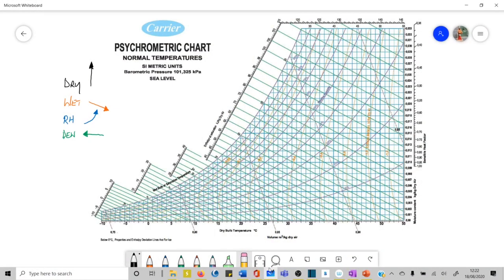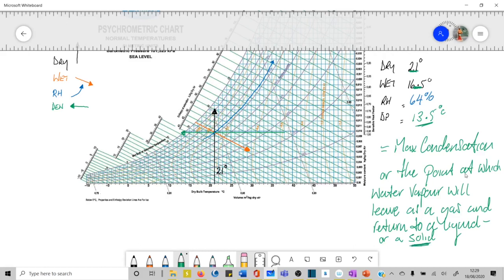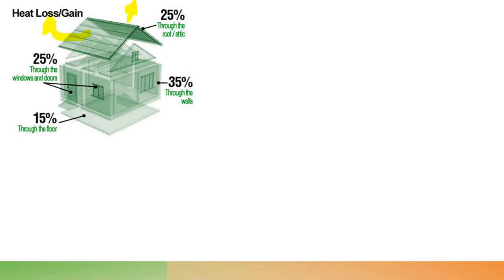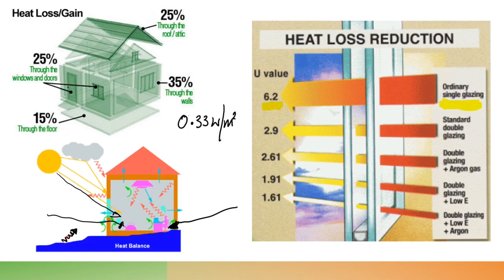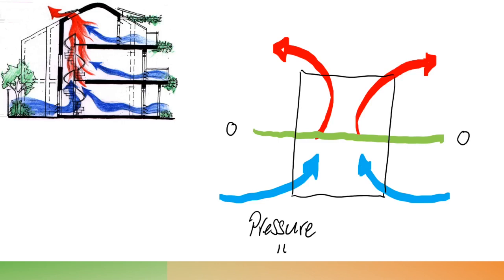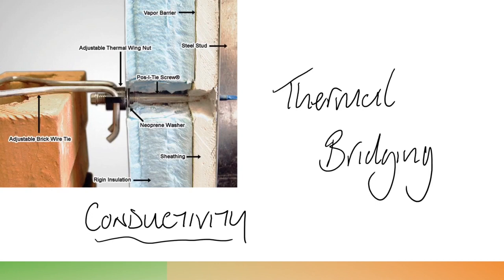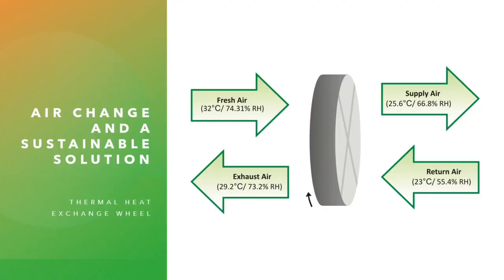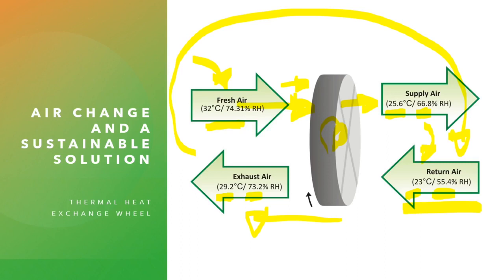Unit1 Determining Heat Loss & Gain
For the students of Solihull College & University studying the RQF level 3 construction and built environment course. A recap on psychrometrics followed by heat loss and gains in buildings.